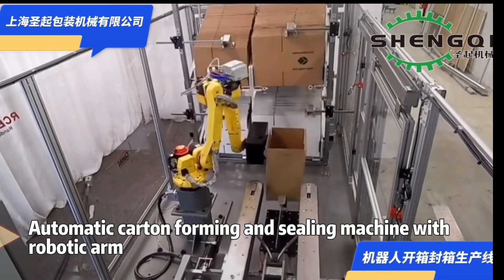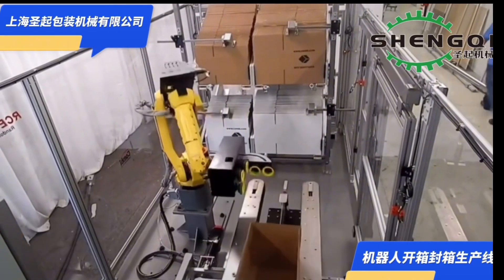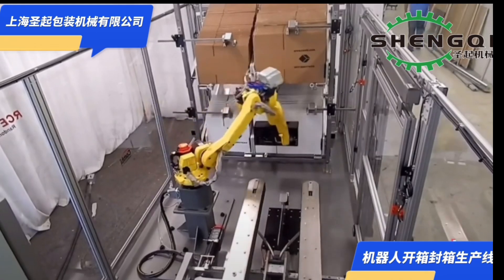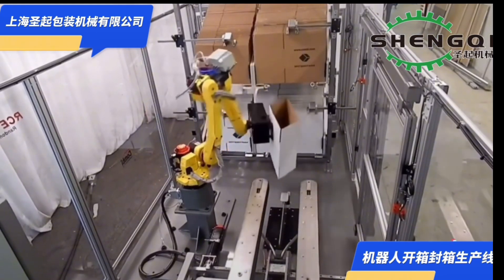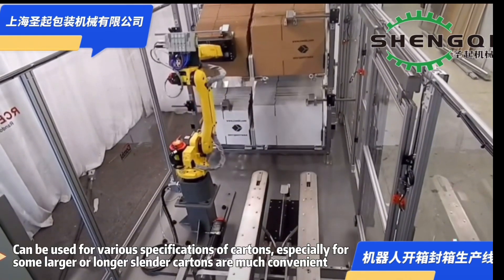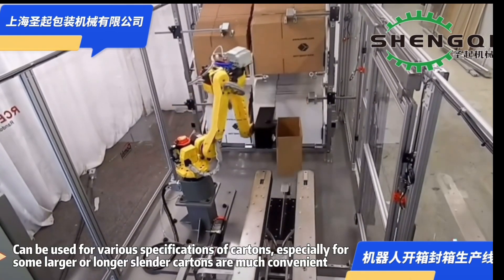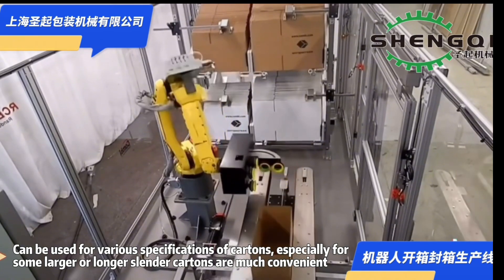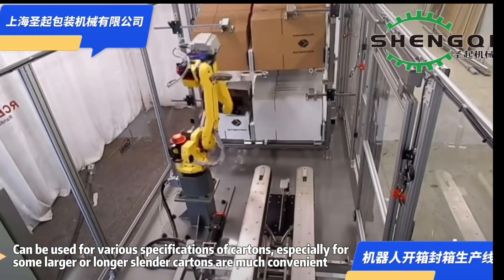2024年9月22日